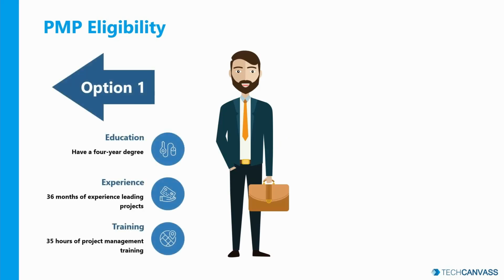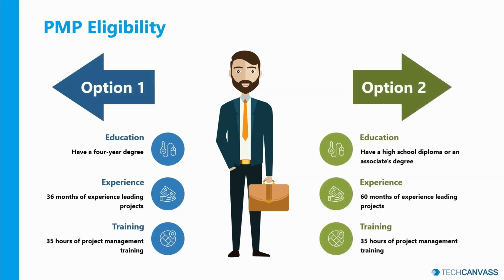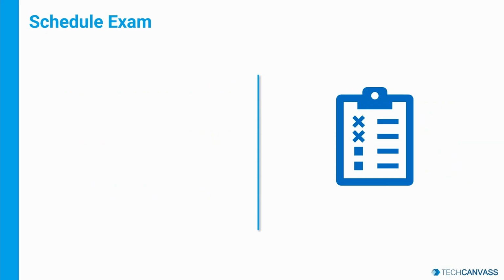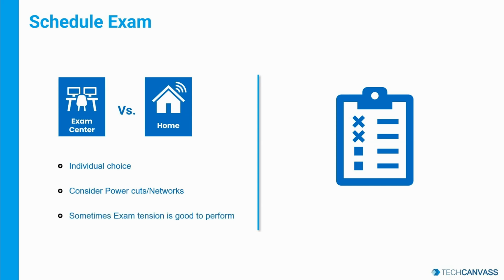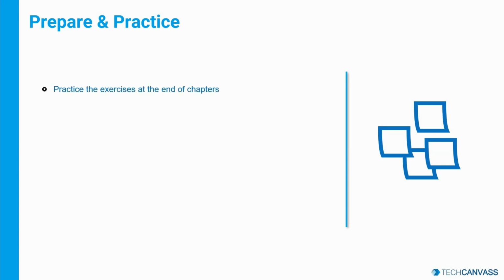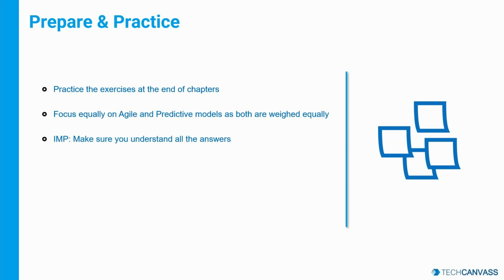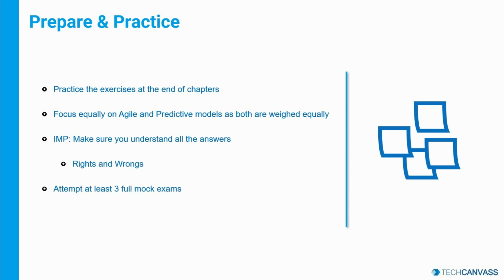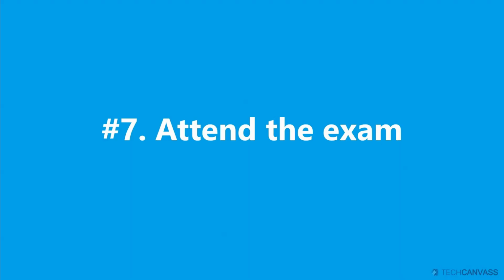How to get your PMP Certification? | Techcanvass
Getting PMP Certified is a rewarding way to take your PM career to next level. Not only do you get promoted to higher roles, but you would also be subjected to remuneration increase.
In this video we will look at the list of steps need for you to get PMP certified.